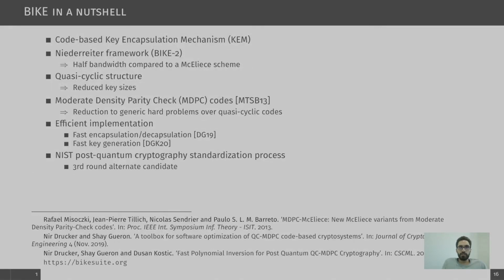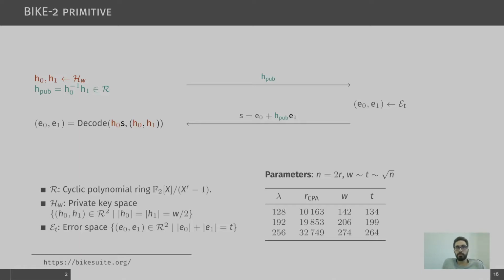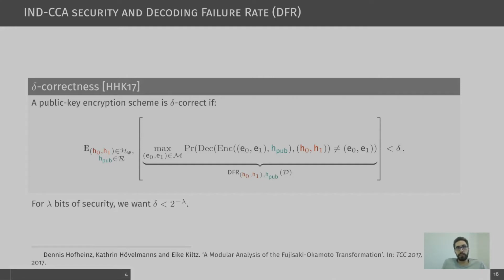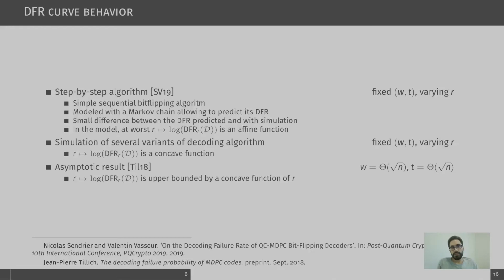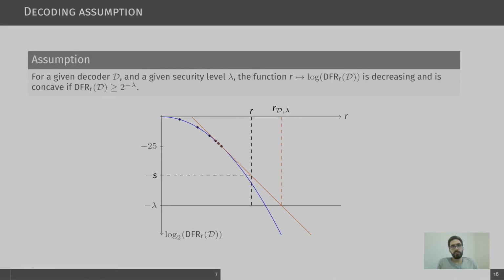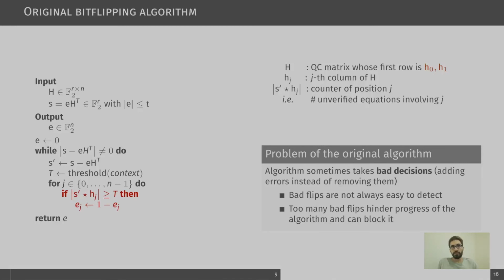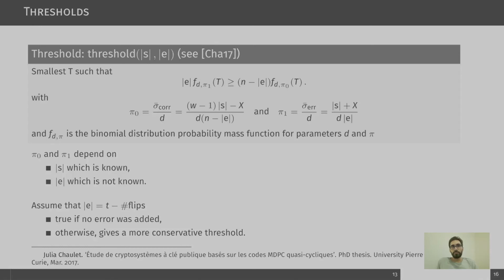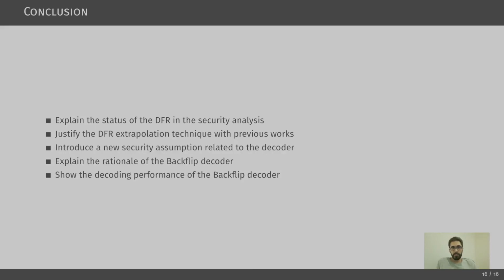PQCrypto 2020 | About Low DFR for QC-MDPC Decoding… • N. Sendrier, V. Vasseur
💻 About Low DFR for QC-MDPC Decoding
👤 Nicolas Sendrier and Valentin Vasseur